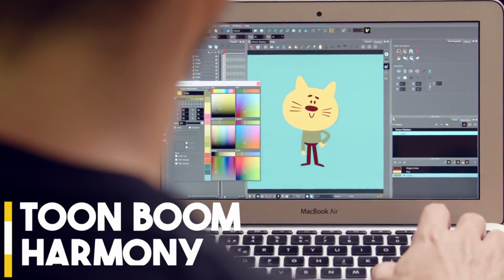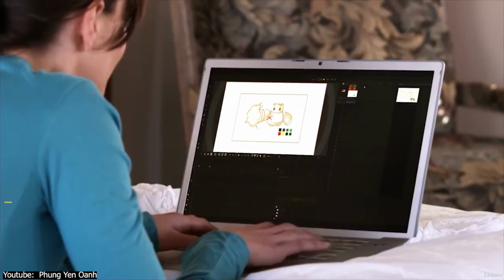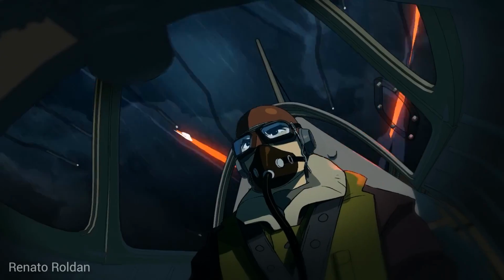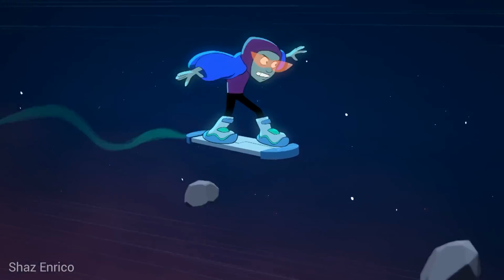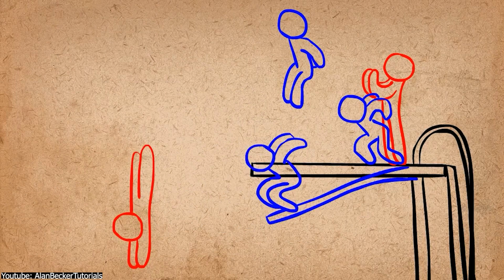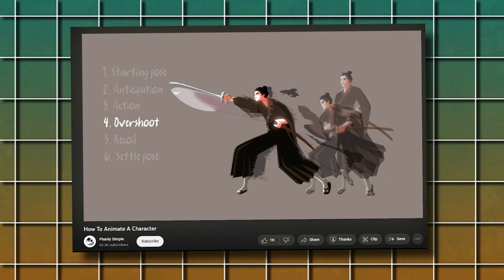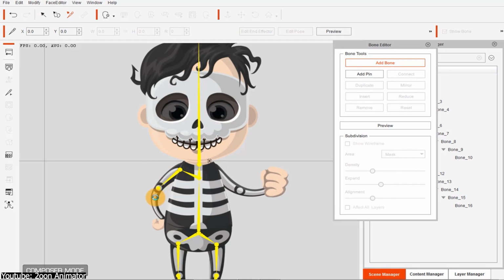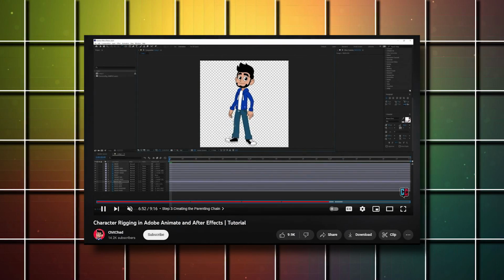How Do I Learn Character Animation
Jump into the exciting world of character animation and make your imagination come alive! Discover the hidden tricks, methods, and easy-to-follow tips in this video.